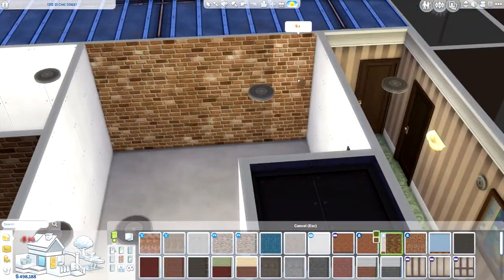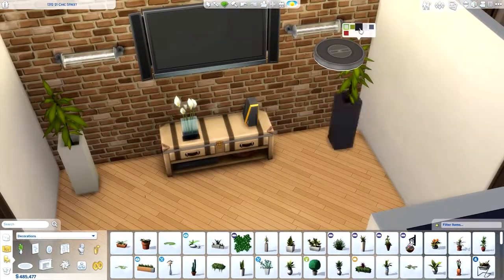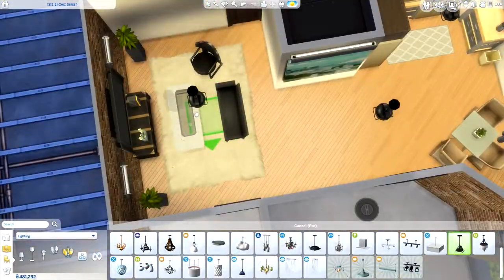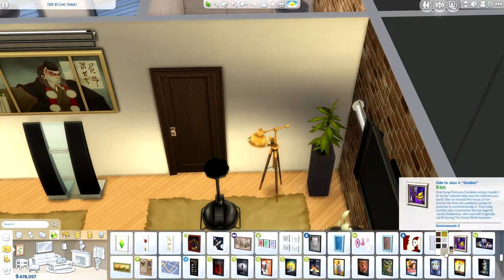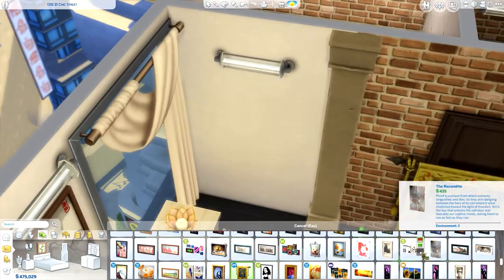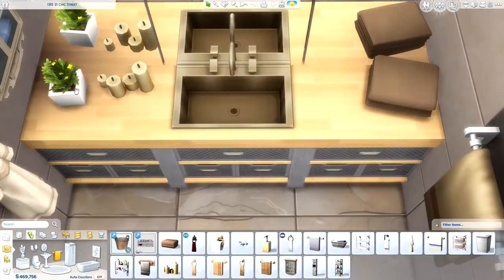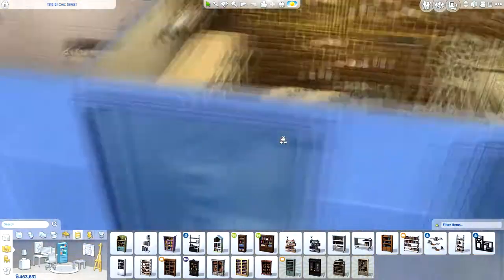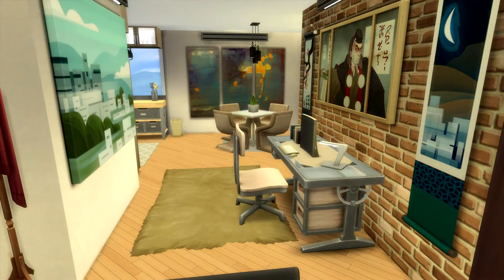THE SIMS 4 | BUILD | INDUSTRIAL APARTMENT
↓↓↓↓↓↓ CLICK TO SEE MORE ↓↓↓↓↓↓↓↓

• Follow me on SimsAmino: @ T h o m a s

Equipment I Use:
• Canon 600D

Sims Videos:
• Either OBS or Dxtory for Capture
• Blue Yeti Microphone for Voice Overs
• Sony Vegas Pro 13, Cyberlink PowerDirector 13 or Windows Live Movie Maker for Editing

Have a video request or other suggestions?